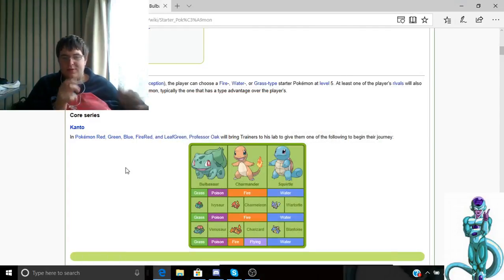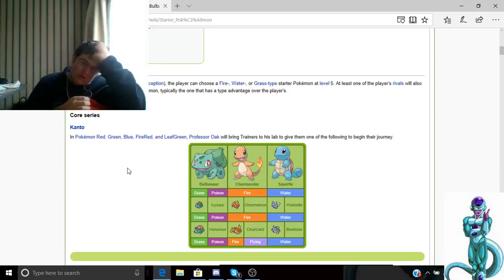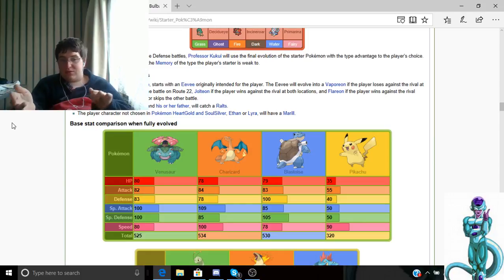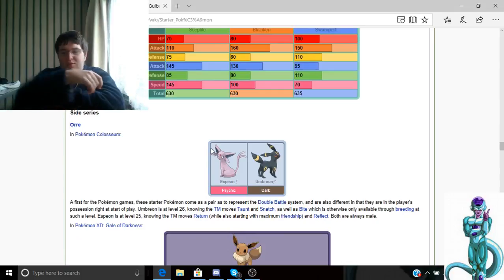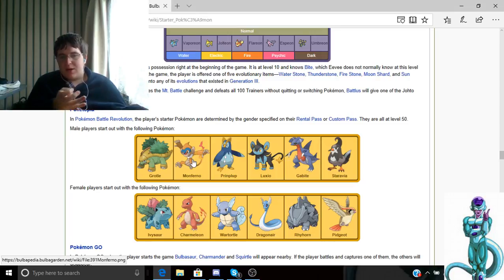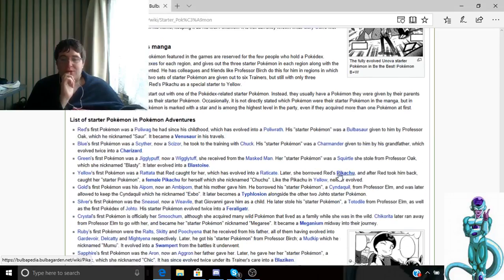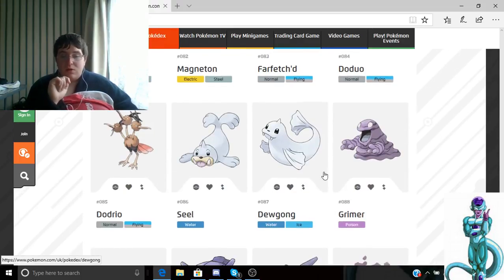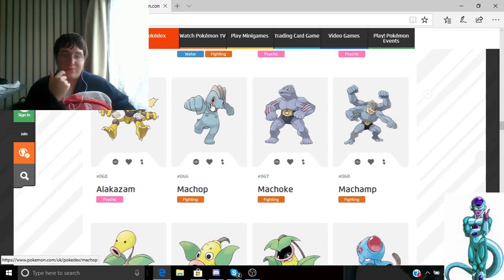me talking about pokemon starters